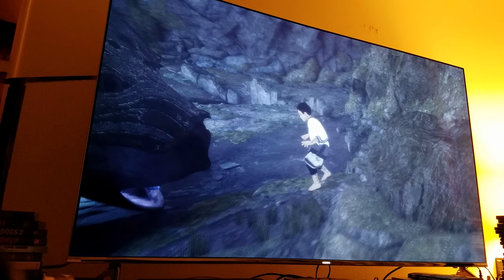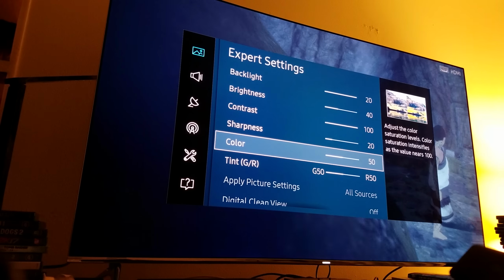The Last Guardian: PS4Pro running on Samsung KS 8000 Part # 2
On this next part,  I used different type of TV calibration settings , I added Sharpness to 20 & Backlight to maximum. I will need to spend some more time with the game to experiment little more .